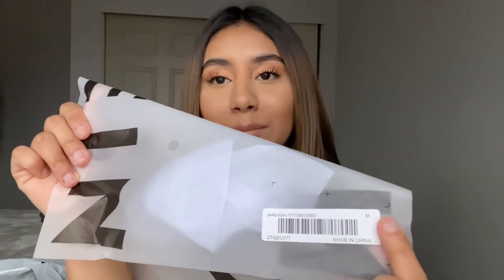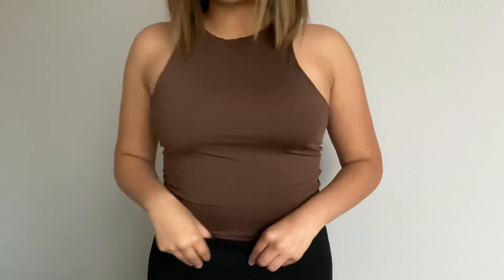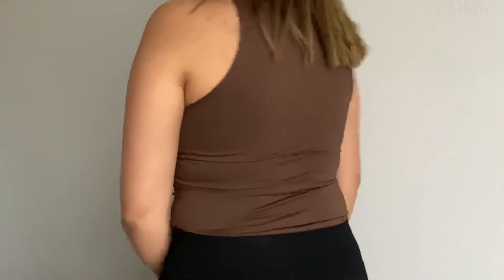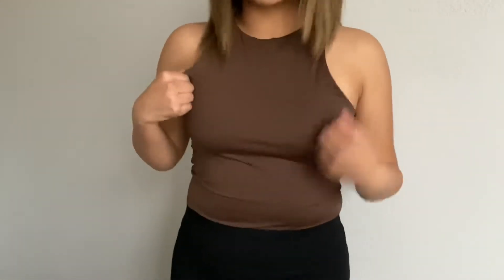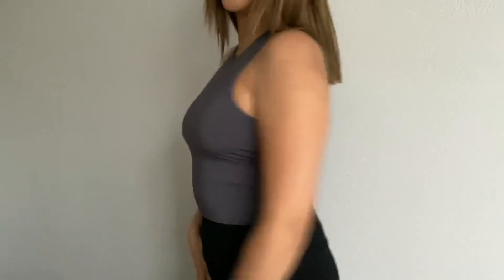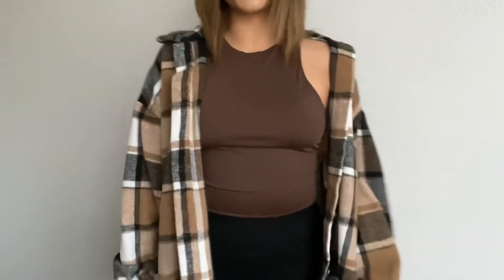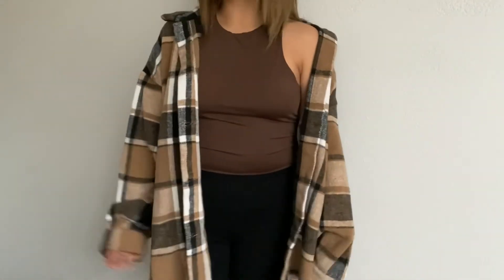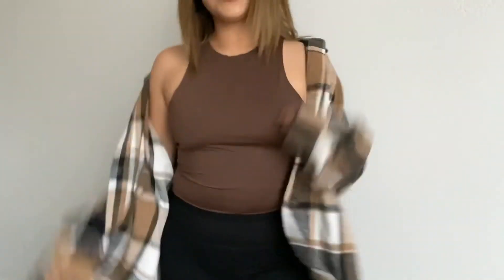MINI SHEIN TRY ON HAUL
FAQ
AGE: 21
ETHNICITY: Guatemalan, Mexican, Native American